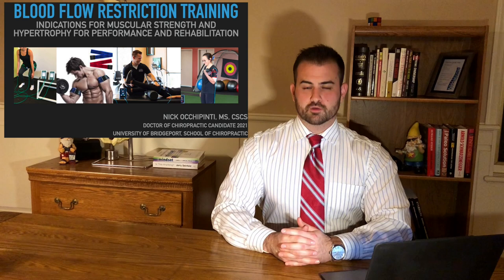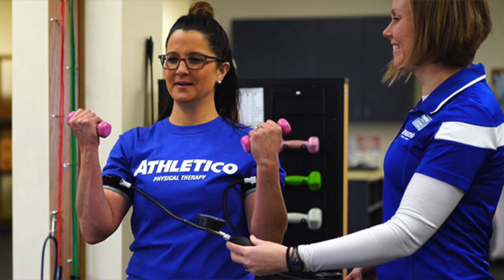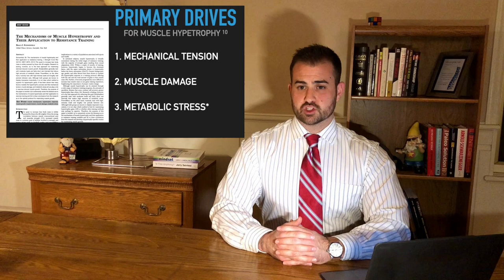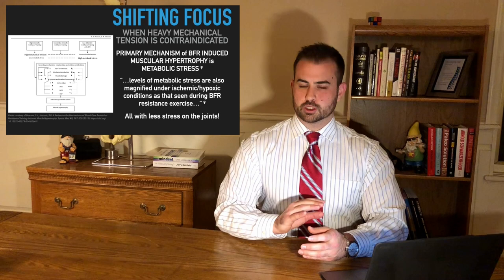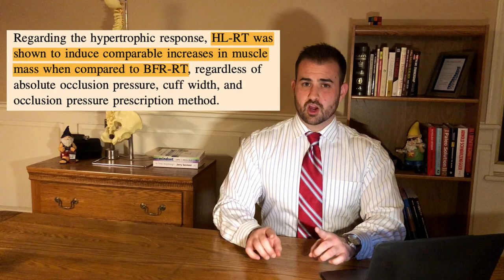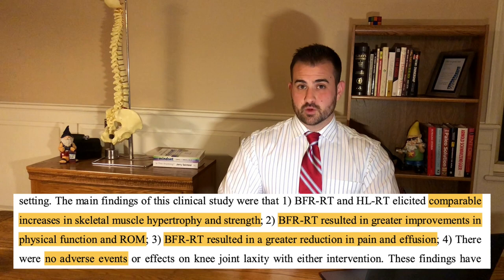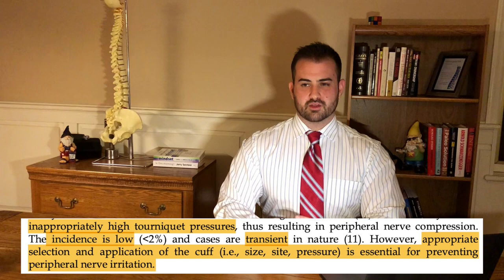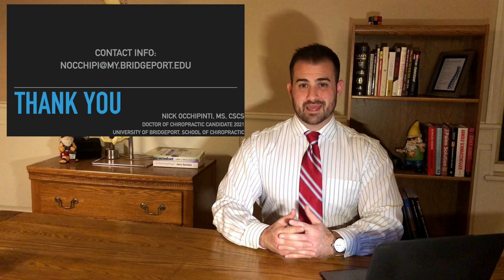Blood Flow Restriction Training - Nick Occhipinti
Blood Flow Restriction Training: Indications for Strength and Hypertrophy in Clinical Rehabilitation by Nick Occhipinti. Nick, a chiropractic student from University of Bridgeport, School of Chiropractic, investigated the use of blood flow restriction training as a stimulus of muscular hypertrophy and strength in people otherwise limited from participating in high load resistance training.